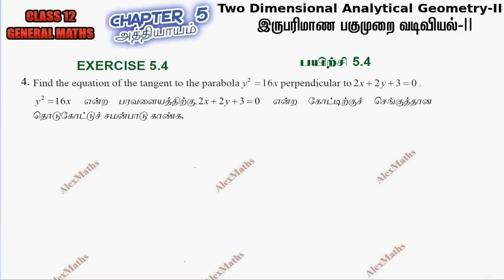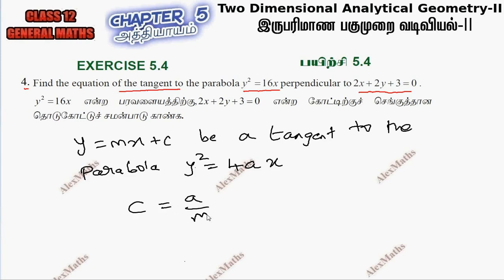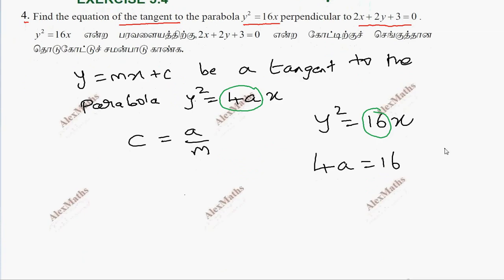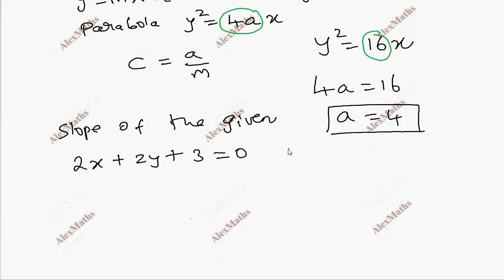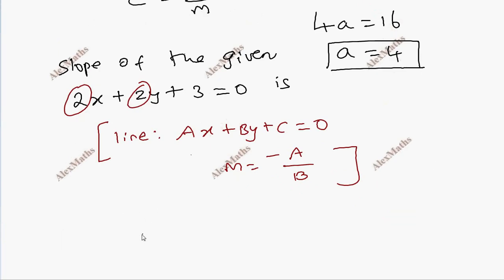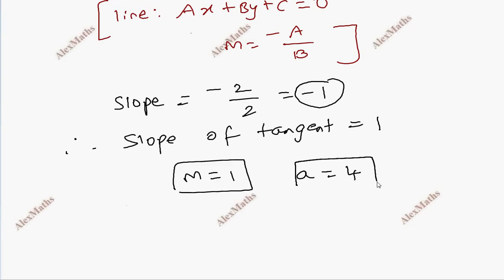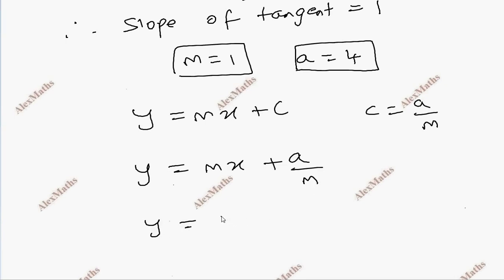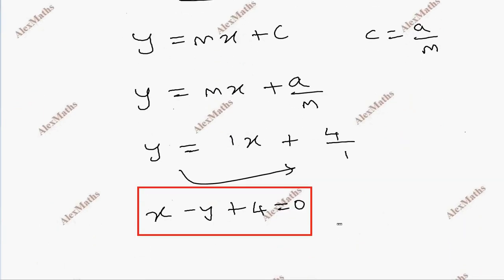Class 12 Maths | Exercise 5.4 Q.No.4 | Two dimensional Anaytical Geometry II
tnnewsyllabus 12th maths exercise 5.4 4th sum,
12th maths exercise 5.4 4th sum alexmaths,
12th maths exercise 5.4 introduction,
12th maths exercise 5.4 samacheer kalvi,
12th maths exercise 5.4 4th sum in tamil
12th maths exercise 5.4 in tamil,
tn 12th maths exercise 5.4,
12th maths exercise 5.4 tamil medium,
maths 12th class chapter 5 exercise 5.4
12th maths exercise 5.4 alex maths,
12th maths exercise 5.4 maths,
12th maths exercise 5.4 in tamil medium,
12th maths exercise 5.4 maths,